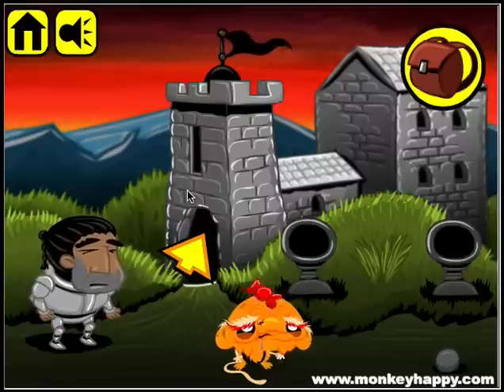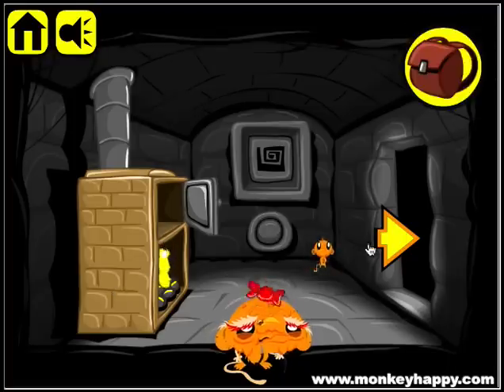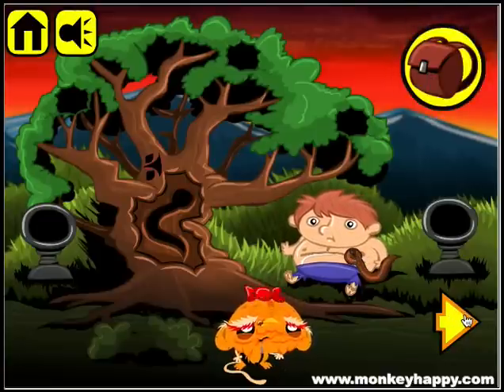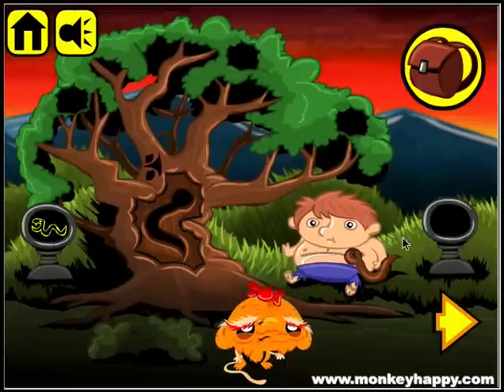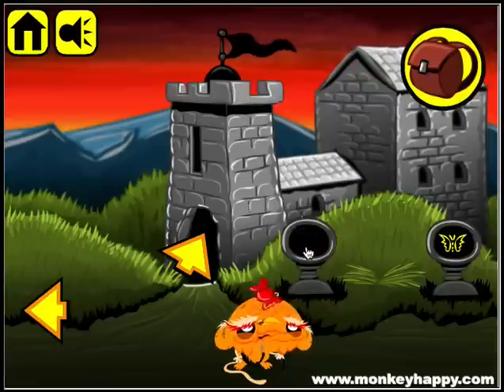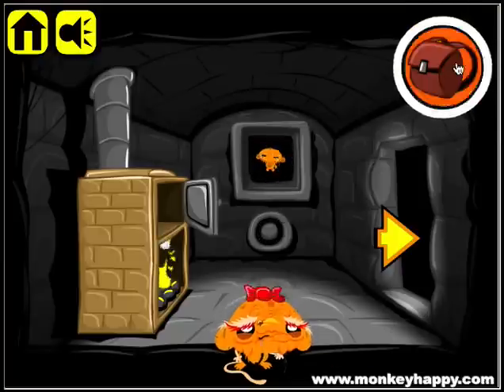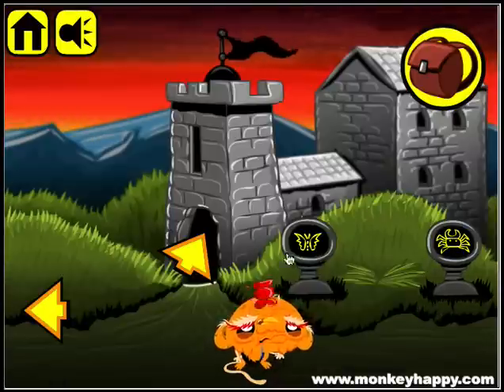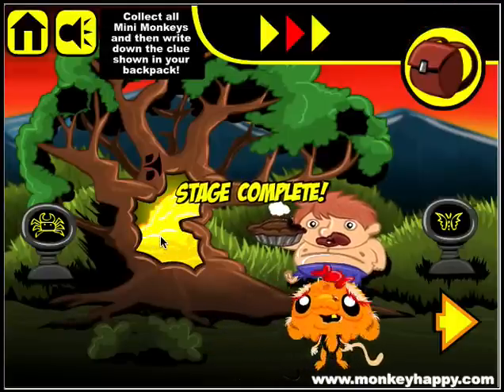MonkeyHappy.com Stage 67 Walkthrough Hints Pencilkids